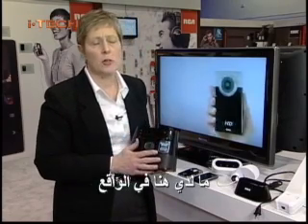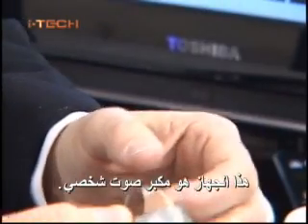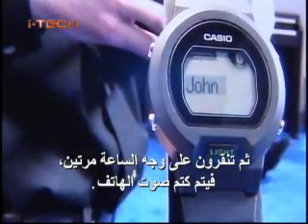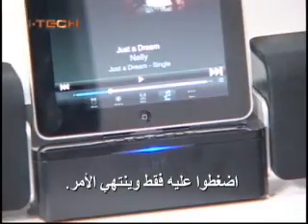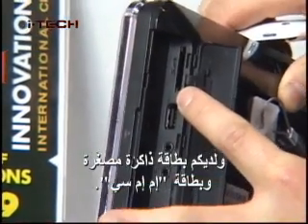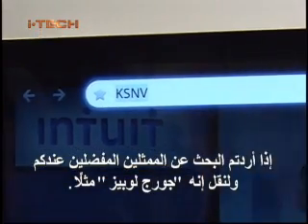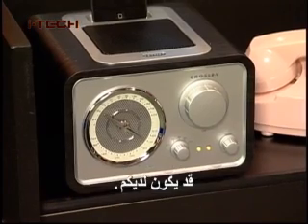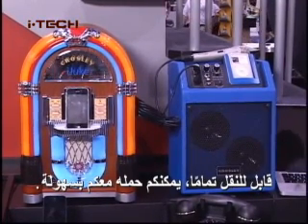i-Tech: CES 2011 - Las Vegas, Part 3 of 3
i-Tech on Alhurra TV Special and Exclusive Coverage of CES 'The Consumer Electronics Show' 2011 in Las Vegas Part 3 - featuring: Intel: RCA -- Acoustic Research -- Casio: Bluetooth Low Energy Watch -- iLuv: Docking Station & Multi Media Player -- Sony: Internet TV -- Crosley: Old Fashion New.

آي تك عبر قناة الحرة في تغطية خاصة وحصرية لمعرض تقنيات المستهلكين 2011 في مدينة لاس فيغاس -- الجزء الثالث : آر سي آي -- أكوستيك ريشورتش -- ساعة أقتصادية تعمل بالبلوتوث من كاسيو -- مشغل وسائط متعددة من آي لوف -- أنترنت تي في من سوني -- الأشكال القديمة بمواصفات عصرية من كروزلي.